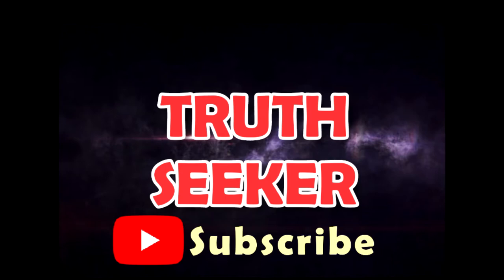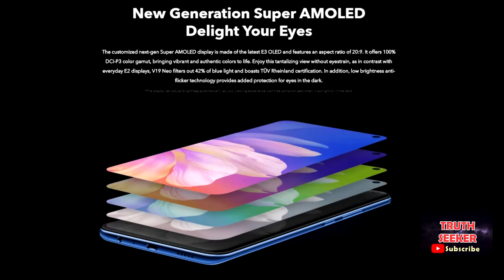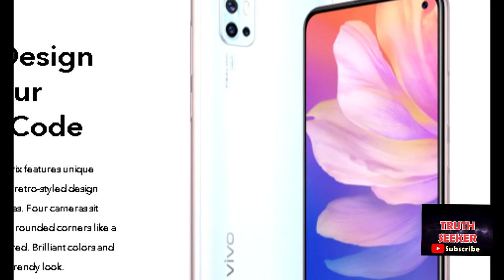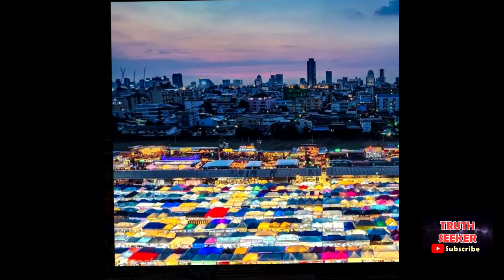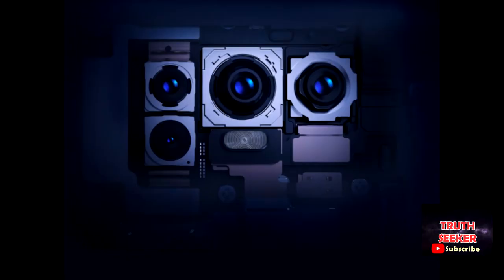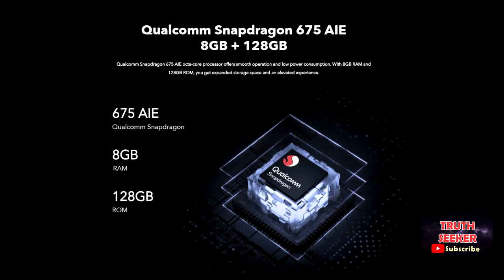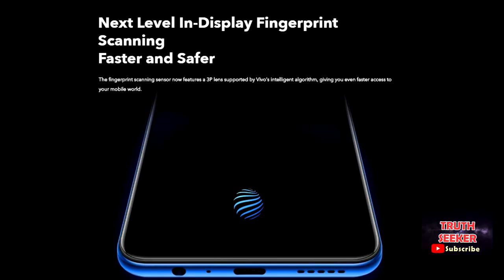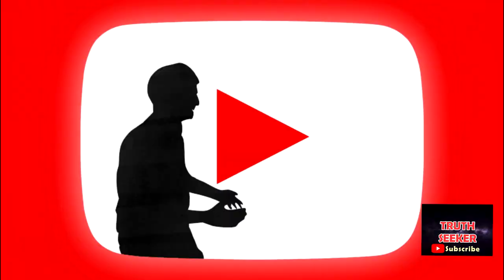VIVO V19 NEO| ALL THINGS YOU NEED TO KNOW ABOUT IT!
Looking for a trendy cellphone with powerful high-end camera and advanced specifications?
BODY
Dimensions:  159.01×74.17×8.54mm
Weight:  176g

Price
₱17,999.00
BASIC
ProcessorSDM 675 AIE
RAM8GB
Storage128GB
Battery4500mAh (TYP)
Fast Charging9V/2A
ColorCrystal White,Admiral Blue
Operating SystemFuntouch OS 10 (Based on Android 10)
DISPLAY
Screen6.44-inch
Resolution2400×1080 (FHD+)
TypeSuper AMOLED
Touch ScreenCapacitive multi-touch
DIGITAL CAMERAS
CameraFront 32MP/Rear 48MP+8MP+2MP+2MP
ApertureFront: f/2.45 Rear: main f/1.8, wide-angle f/2.2, bokeh f/2.4, macro f/2.4
FlashRear flash
Scene ModesFront: Super night selfie, Portrait light effects (Portrait bokeh included), AR stickers, Pose Master, Filters, AI Makeup, AI HDR, Burst, Gender detection, Take Photo, Video record and etc.
Rear: Super night mode, Ultra Stable Video, Portrait bokeh, Portrait light effects, AR stickers, Pose Master, Filters, AI Makeup, Super EIS for videos, Super wide-angle (Photo+Video), Super macro, Portrait framing, AI HDR, Burst, SLO-MO, PRO Mode, Panorama, AI Scene Recognition, DOC, Take Photo, Video record and etc.
NETWORK
SIM Slot TypeSingle SIM or Dual SIM/Standby Mode/SIM Slot
2G GSMB2/3/5/8
3G WCDMAB1/5/8
4G FDD-LTEB1/3/5/7/8
4G TDD-LTEB38/40/41
MEDIA
Audio PlaybackWAV, MP3, MP2, AMR-NB, AMR-WB, MIDI, Vorbis, APE, FLAC
Video PlaybackMP4, 3GP, AVI, FLV, TS, MKV
Video RecordingMP4
Voice RecordingSupported
CONNECTIVITY
Wi-Fi2.4GHz/5GHz
BluetoothBluetooth 5.0
USBType-C
GPSSupported
OTGSupported
FMNot supported
SENSORS
FingerprintIn-Display fingerprint scanning
AccelerometerSupported
Proximity SensorSupported
Ambient light sensorSupported
E-compassSupported
Gyroscope sensorGyroscope (entity)
Location
GPS, Beidou, Galileo, GLONASS
IN THE BOX
Earpieces
Documentation
Type-C to USB Cable
USB Power Adapter
SIM Ejector
Protective Case
Protective Film (applied)